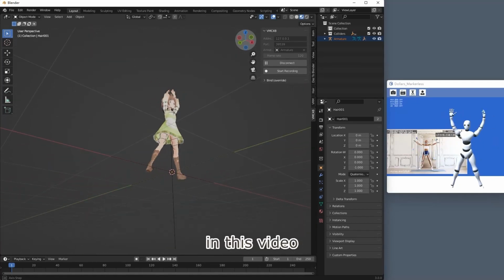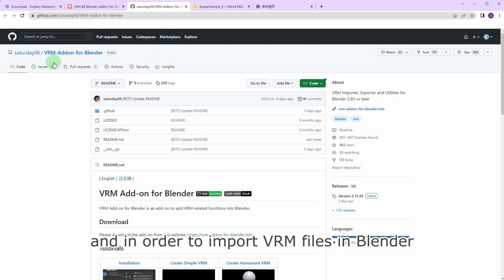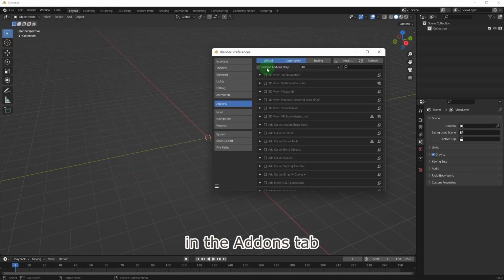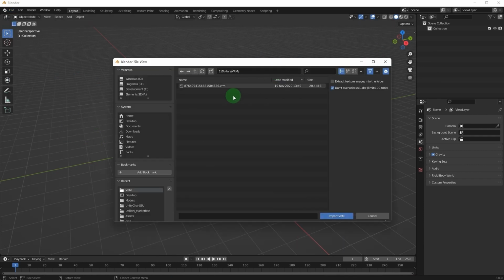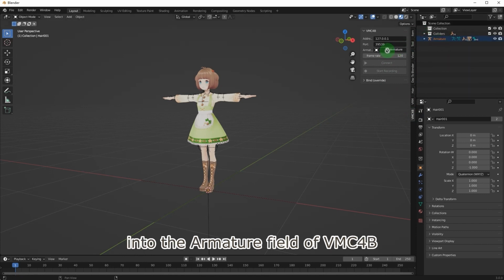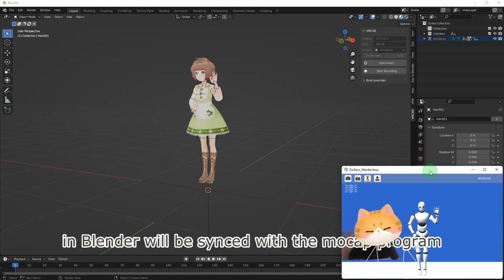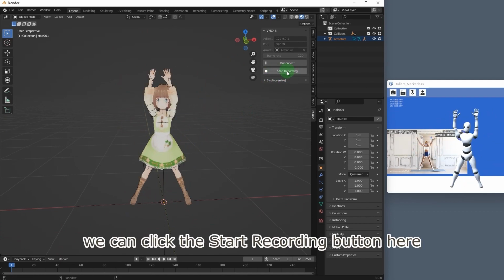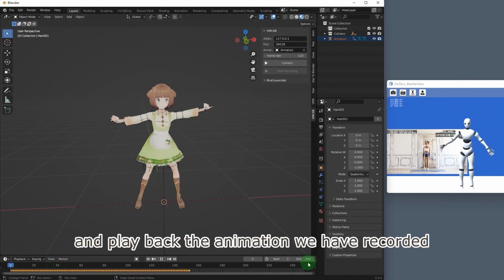【Obsolete, Check the Description】Realtime Markerless Mocap in Blender (VRM files)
Latest Tutorial,

Full-body motion capture with finger tracking using a web camera or video files in real-time